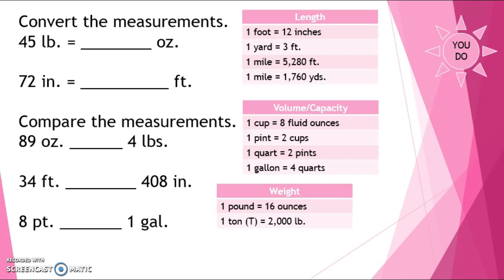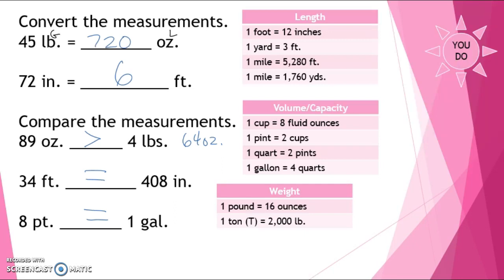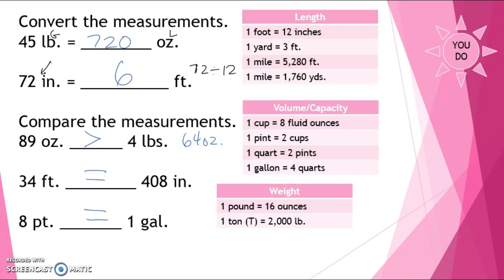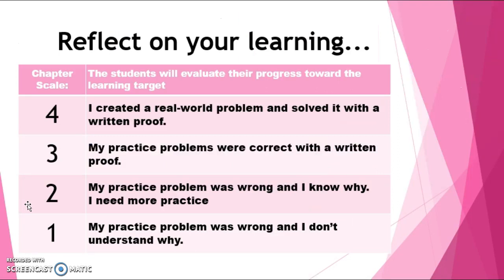Lessons 10.1-10.3, Part 2